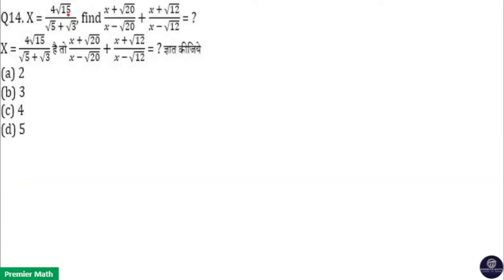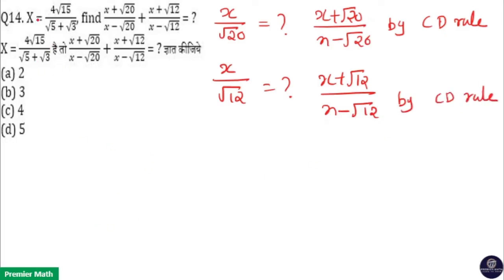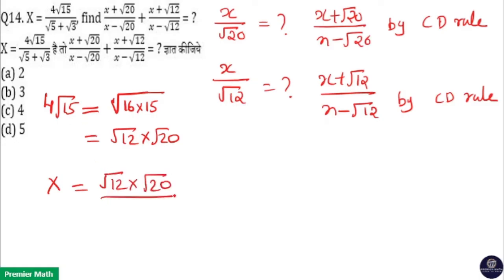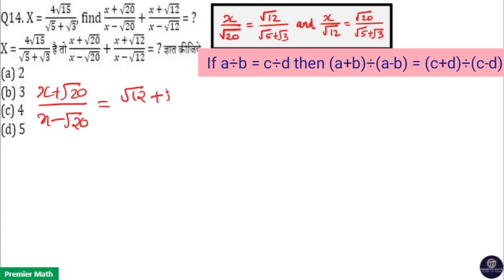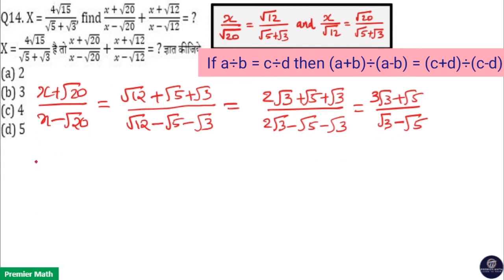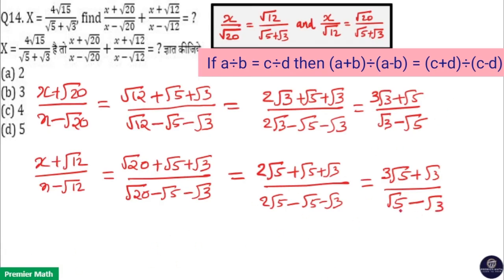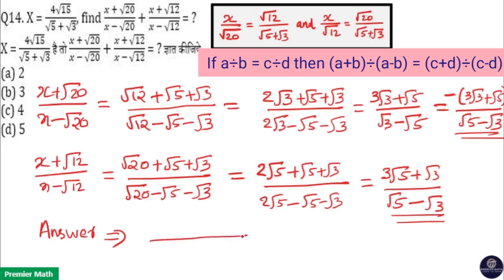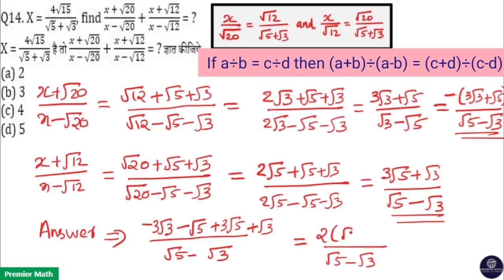x = 4√15 /√5+√3 find (x + √20) / (x - √20) + (x + √12) / (x - √12) = ?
Algebra important questions
0:00 x = 4√15 /(√5+√3) find (x + √20) / (x - √20) + (x + √12) / (x - √12) = ?